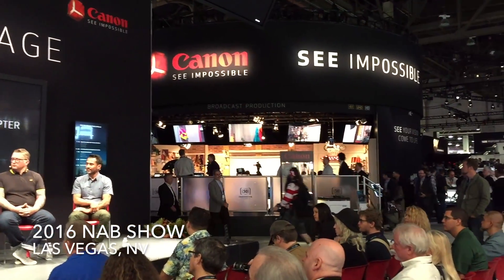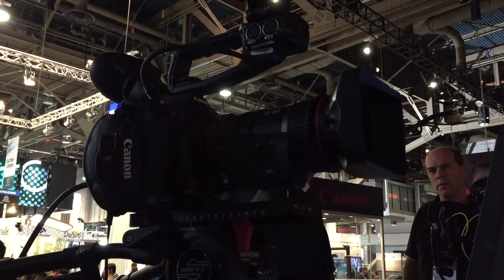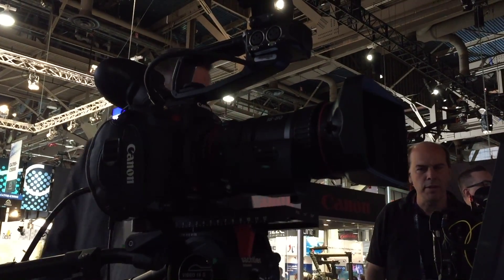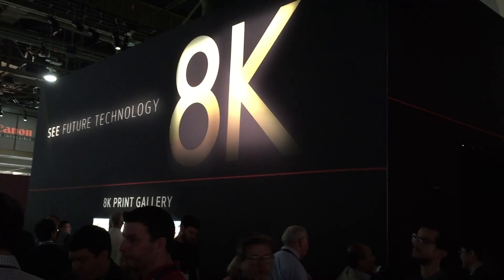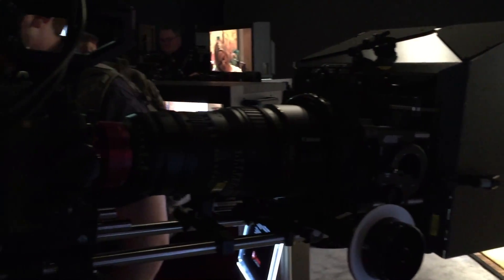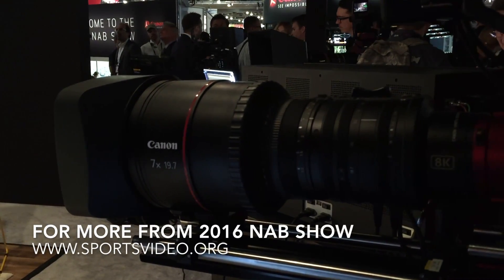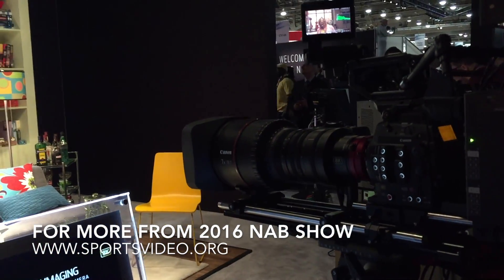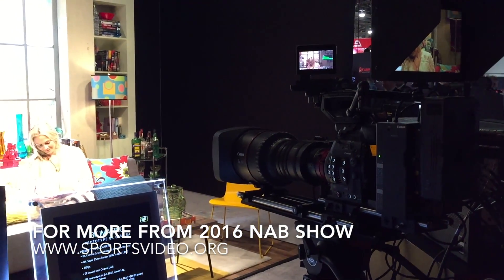NAB 2016: Larry Thorpe Dives Into 4K, 8K and Canon's Newest Lenses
Canon is dialing it up to 8K at the 2016 NAB Show, showing off its latest 8K technology and services, in addition to  a robust collection of new and improved 4K lenses. Sports Broadcasting Hall of Famer and Senior Fellow Larry Thorpe shares all of the latest from Canon with SVG's Jason Dachman.